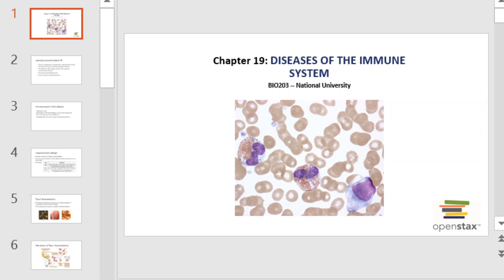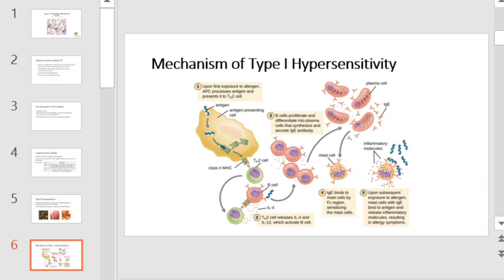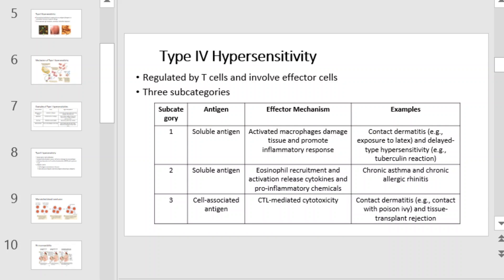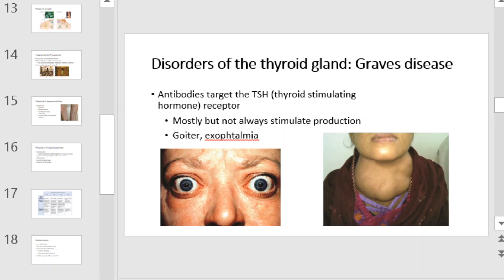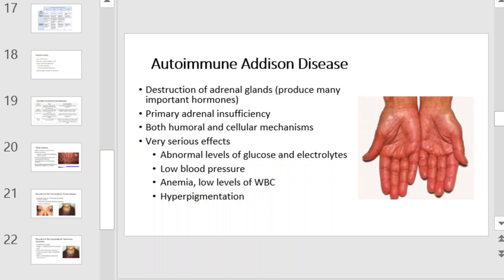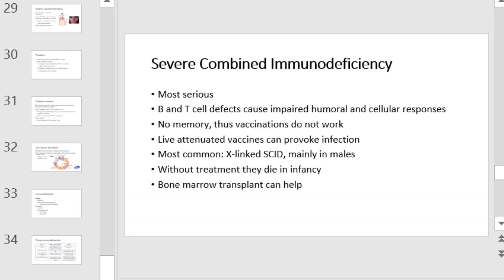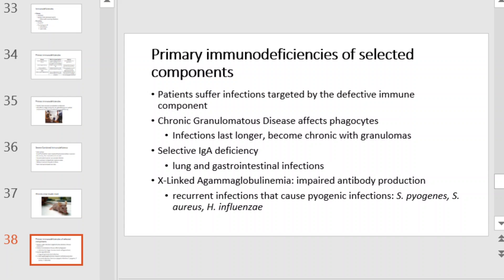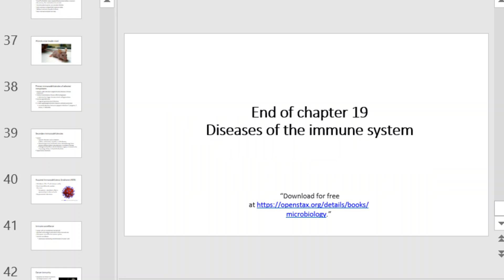NU Bio 203 Ch 19 OpenStax